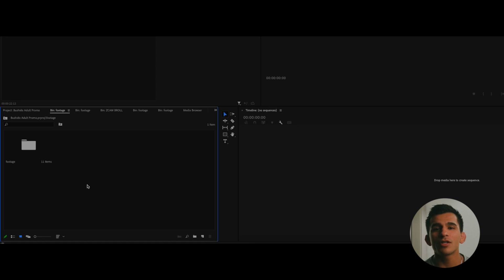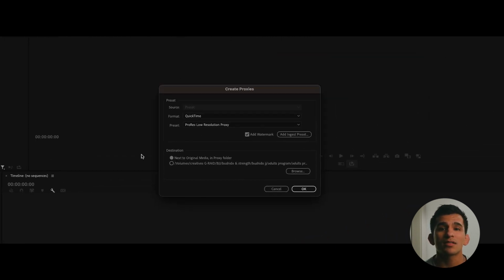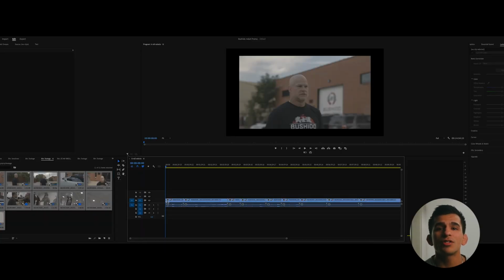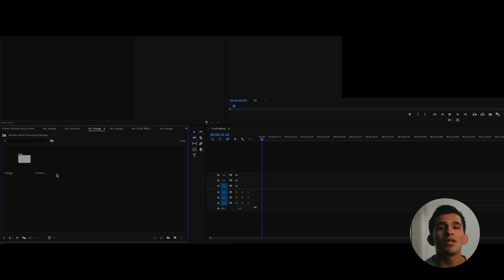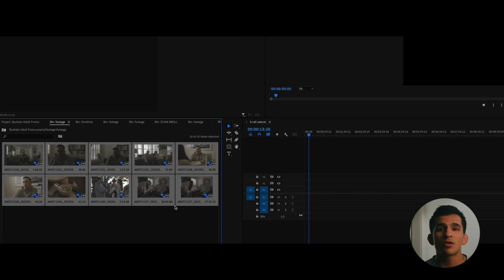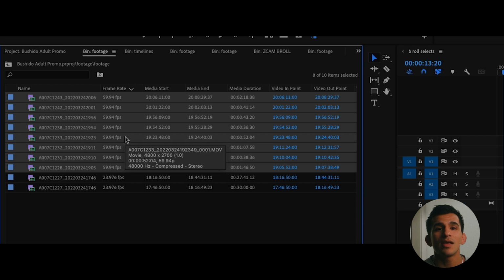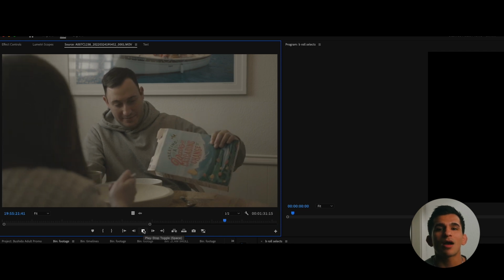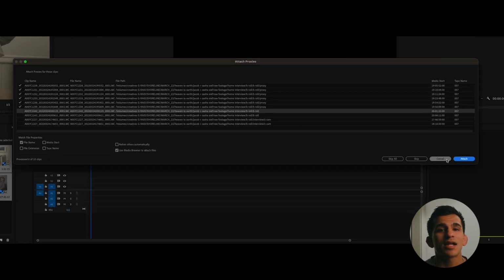How to Create Proxies in Premiere Pro 2023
00:00 Intro
00:30 Creating Proxies
02:09 Toggle Proxies On/Off
02:23 Attaching Proxies Shot in Camera
03:38 Properly Interpreting Attached Proxies
04:51 Manually Attaching Proxies
05:53 Outro